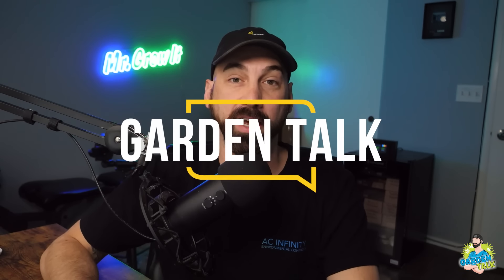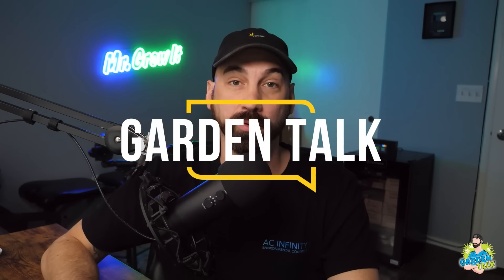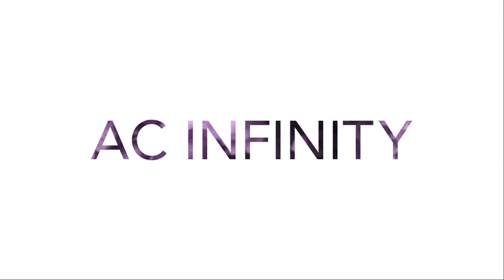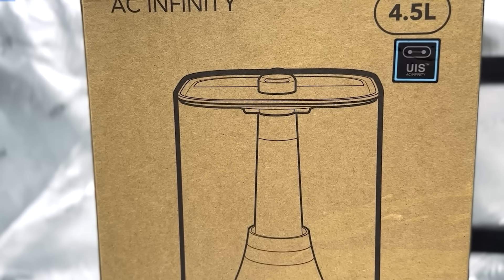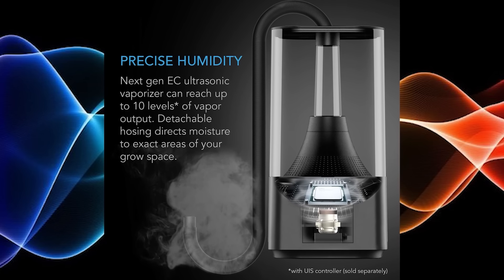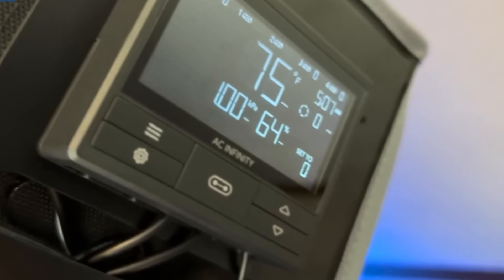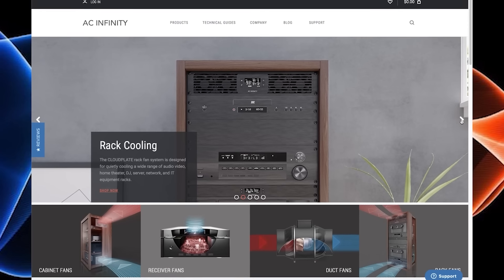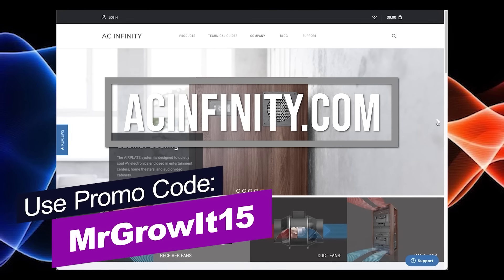How To Increase Flavor In Your Plants! (Garden Talk #102)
In this episode of Garden Talk, I interview Tim McCormick. He has been gardening for 12 years and is the Owner of Cultured Biologix - a company that formulates and manufactures an organic product line. Tim has an extensive background in horticulture - chemistry, microbiology, plant physiology, soil science, entomology, and plant pathology. This is actually Tim’s second time on the podcast; he was on episode 41 where he talked all about bro science vs grow science. In this episode he talks all about increasing the flavor that plants produce. There are various things that you can do to the plants when growing them that can increase the flavor profile - Tim gets into all of that. What plants do you like to grow? If you enjoyed this video please click that thumbs up button :)

★Timestamps★
00:00 - Podcast Intro
01:12 - Sponsors
01:49 - Introduction
04:12 - Source Of Flavor
05:55 - Lighting
09:34 - Environment
15:02 - Fertilizer
22:03 - Sap & Brix
30:48 - Avoiding Bad Fertilizer
39:19 - Microbiology
42:22 - Microbial Inoculants
45:24 - Companion Plants
46:55 - Ideal Storage Conditions
49:02 - Final Words